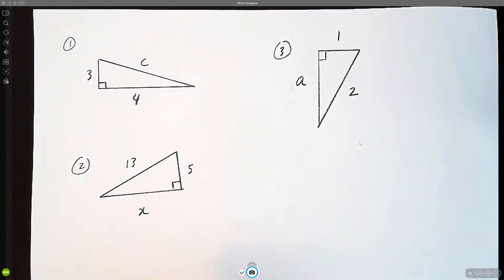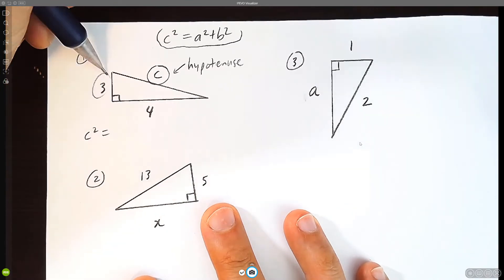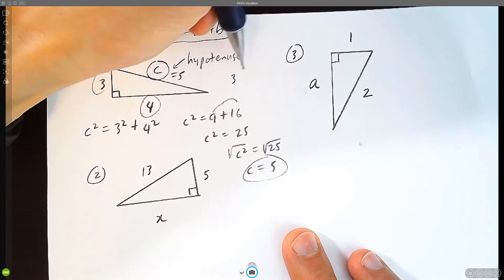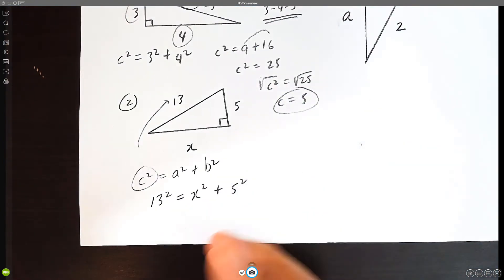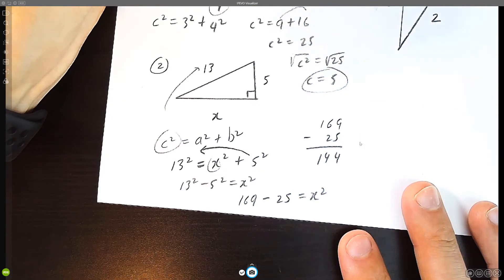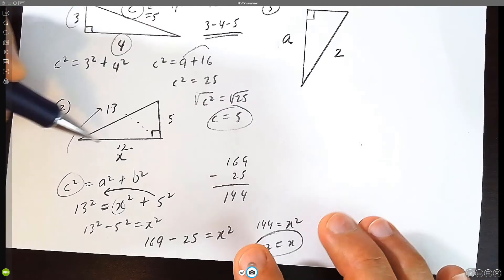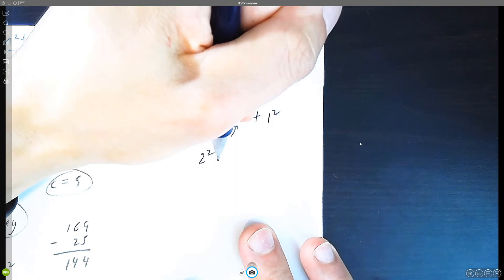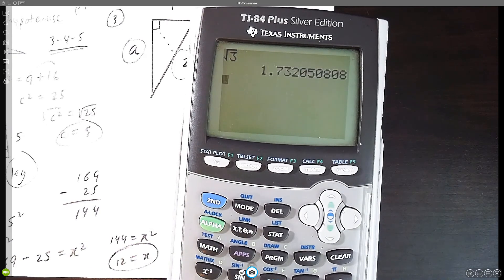Pythagorean Theorem Practice Problems - Example 1